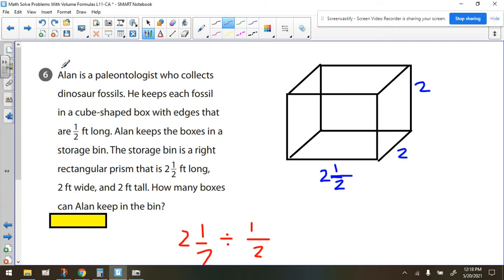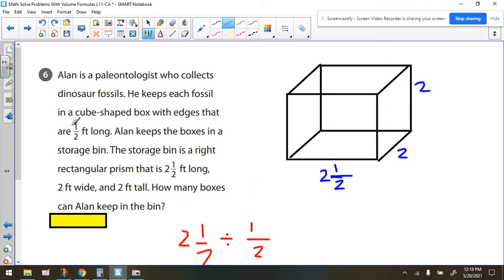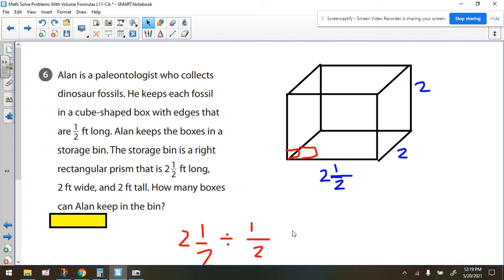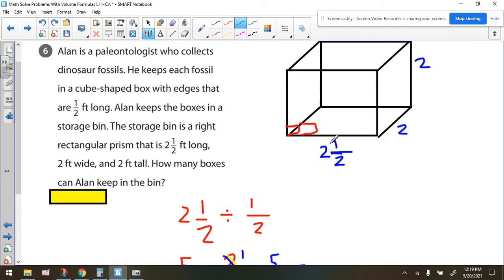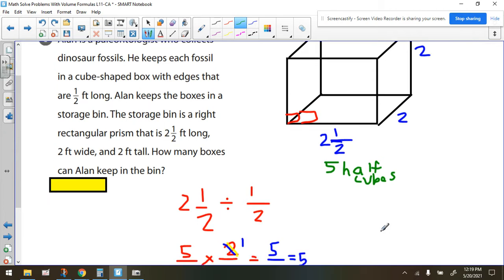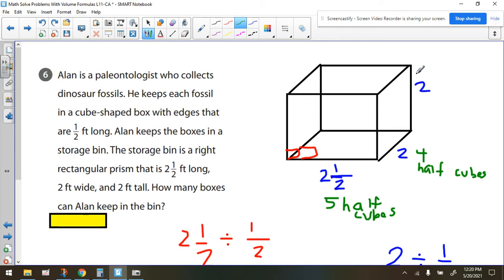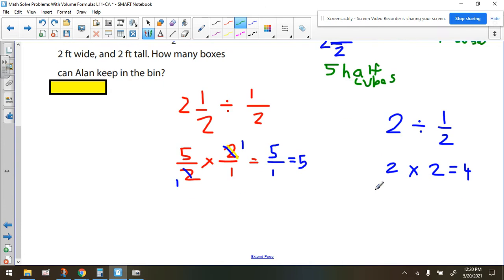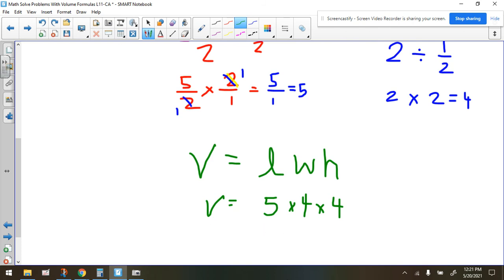How Many half cubes #6